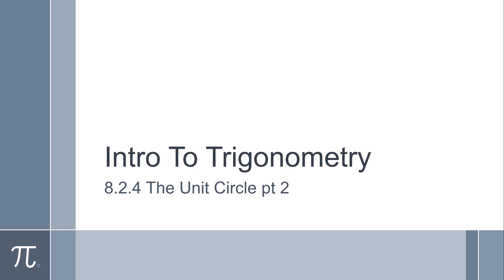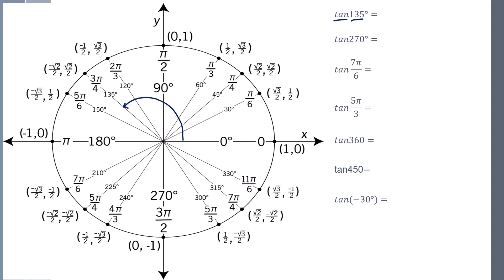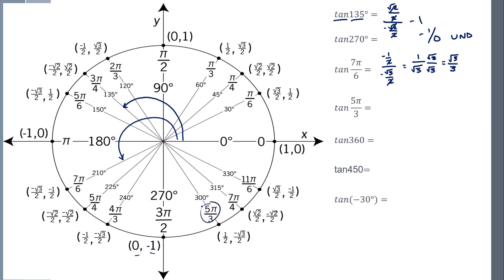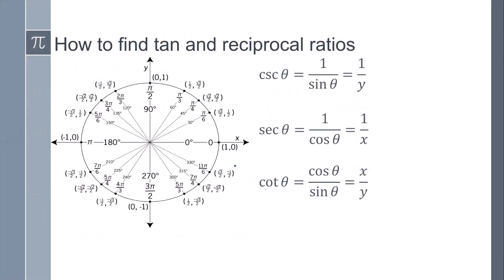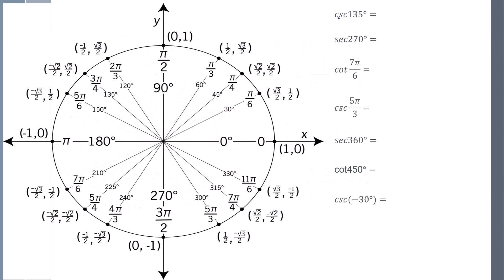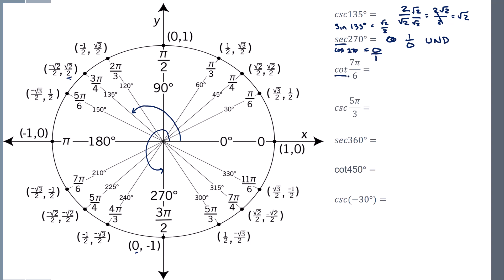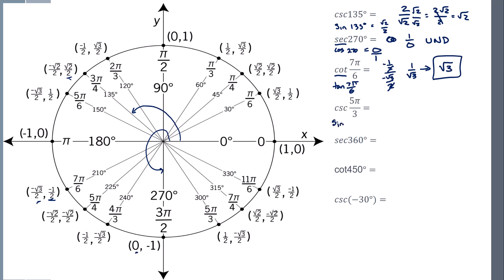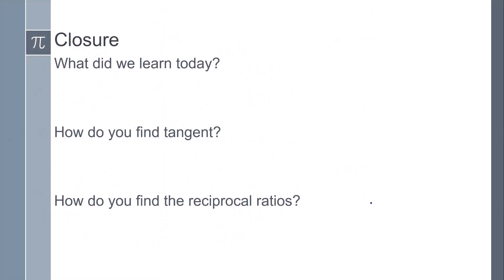Int 3 8.2.4